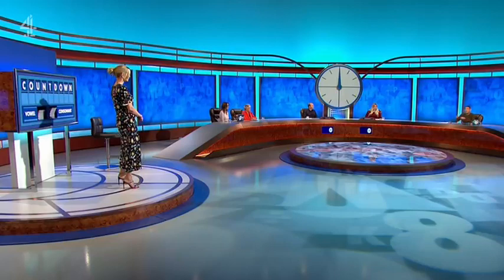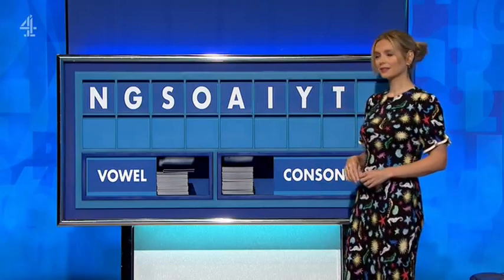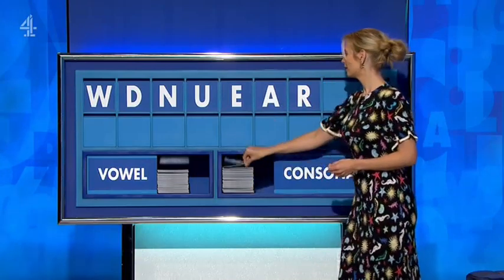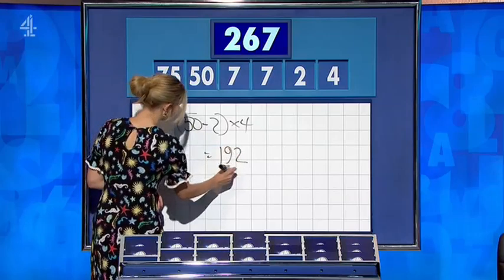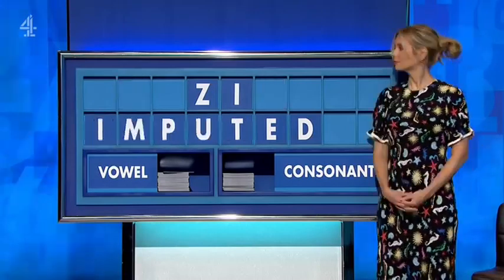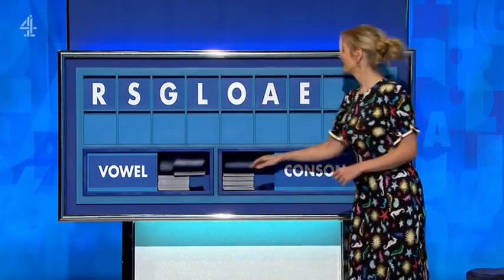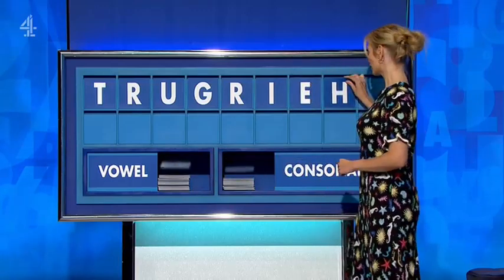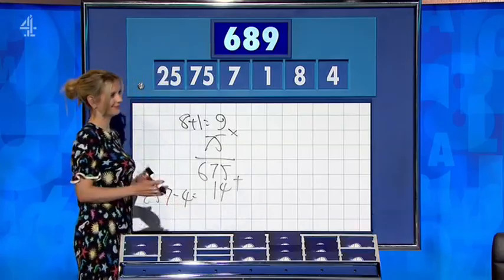Rachel Riley - Countdown 88x068 2023,10,03 14,10c SD